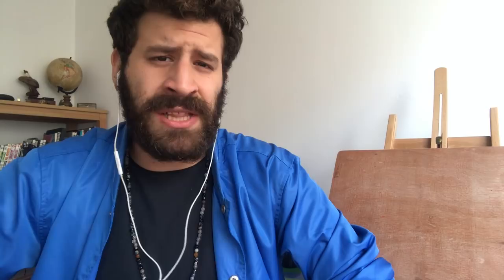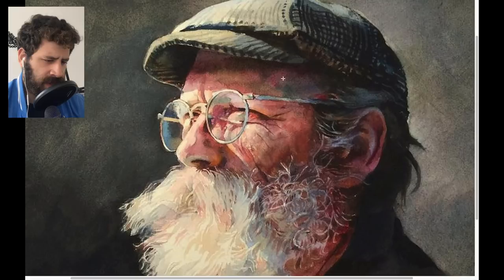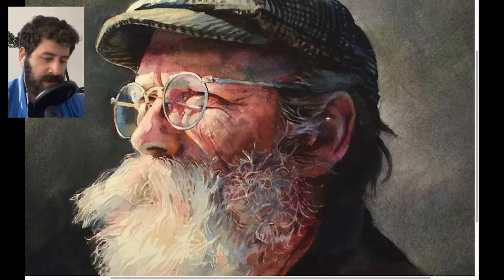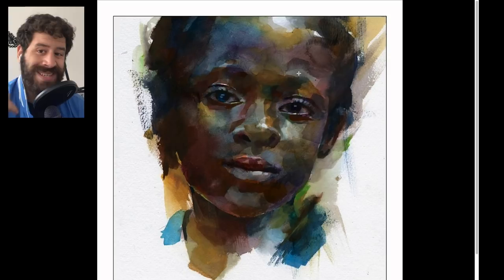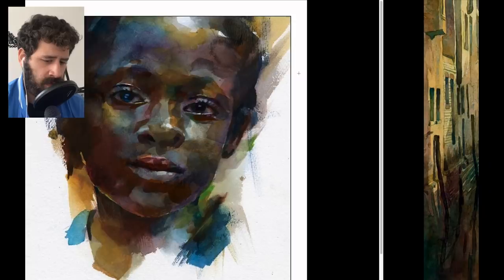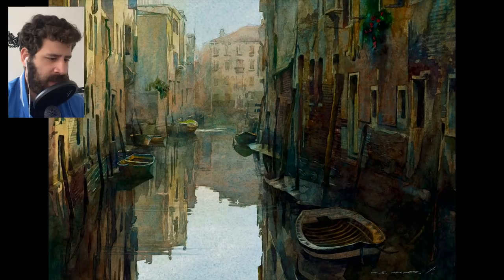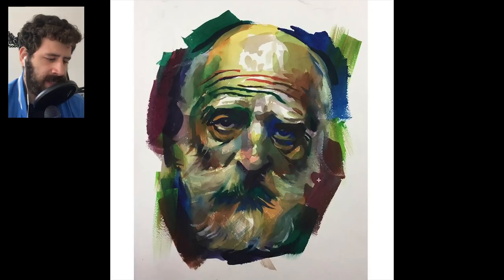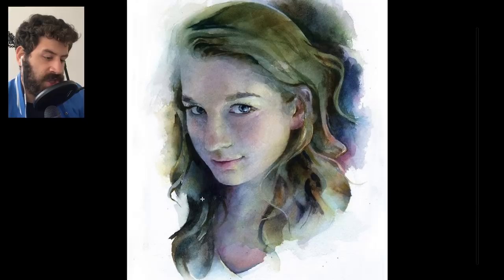STAN MILLER Paintings | Painting Masters 17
In this episode I'm covering paintings by the amazing Stan Miller.

In addition to being an incredible painter, Stan's also an incredible teacher.

I owe a lot of my growth in watercolor to his videos here on YouTube, and would highly recommend you check them out:
(a really good one).

Let me know what you thought of this one, I hope to do many more of these!

- Liron

*** MUSIC CREDITS ***